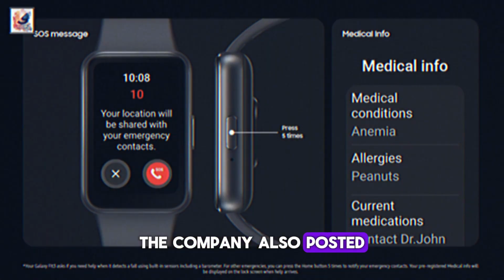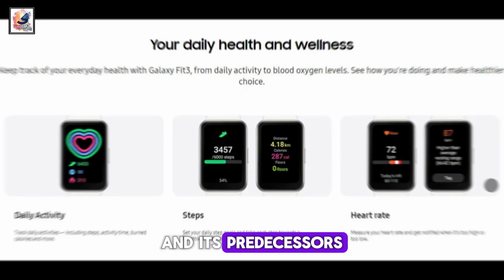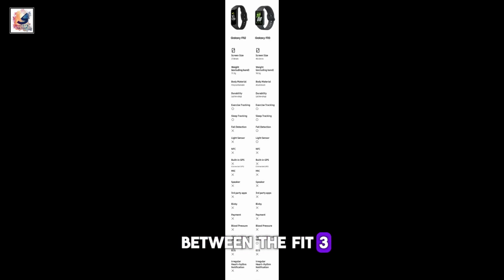Samsung Galaxy Fit 3 Official: An Overview.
As-salamu alaykum friends, I am Shadat Hossain Sazib. welcome you all to Shadat's Dayout YouTube channel. in this video, This is the first look at Samsung Galaxy Fit 3, Samsung will release a new fitness tracker called Samsung Galaxy Fit 3, We already know the Galaxy Fit 3 fitness tracker is coming thanks to certification listings and prior leaks. Now, it looks like Samsung has accidentally revealed everything to know about the tracker on one of its websites. It looks like Samsung Gulf briefly published its official Galaxy Fit 3 product page before taking it offline. Starting with the design, Samsung is promising an aluminum body and a significantly larger screen, Galaxy Fit 3 come with 1.6-inch 256 x 402 AMOLED display compared to the Fit 2’s narrower, 1.1-inch 126 x 294 AMOLED screen. The Galaxy Fit 3 also weighs 18.5 grams without the straps and 36.8 grams with the straps, The tracker also brings a 5ATM/IP68 rating, so it should hold up just fine when swimming in a pool. Another notable design-related change is the switch to more conventional straps, Samsung’s product listing notes that you can get up to 13 days of battery life out of the 208mAh battery, along with a 65% charge in 30 minutes. Other notable features include Bluetooth 5.3 support, 16MB of RAM, and 256MB of storage.
Health-related features include support for over 100 different workouts, blood-oxygen tracking, heart-rate monitoring, stress monitoring, fall detection, and activity tracking. Samsung’s upcoming tracker also features sleep-tracking support, including snore detection via a paired Galaxy phone’s microphone. Other features worth knowing include support for over 100 watch faces, Find My Phone functionality, and robust smartphone integration (e.g. notifications, camera controls, calls/texts).The company also posted a comprehensive list showing the differences between the Galaxy Fit 3 and its predecessors. Check out the differences between the Fit 3 and Fit 2 in the screenshot below. There’s no official word on a Galaxy Fit 3 launch date just yet, I hope you guys like and enjoy it.

Questions:
   What are the color options available for the Galaxy Fit 3?
    How does the Galaxy Fit 3 compare to its predecessor in terms of display size?
    What key health metrics can the Galaxy Fit 3 track?
    What is the expected battery capacity of the Galaxy Fit 3?
    Does the Galaxy Fit 3 support third-party apps?